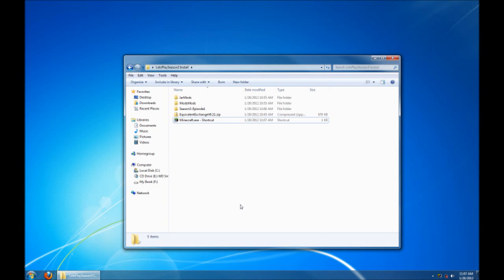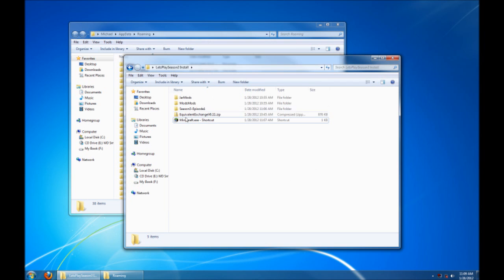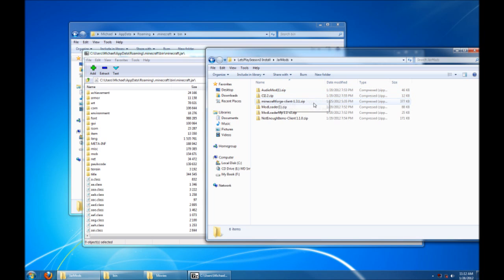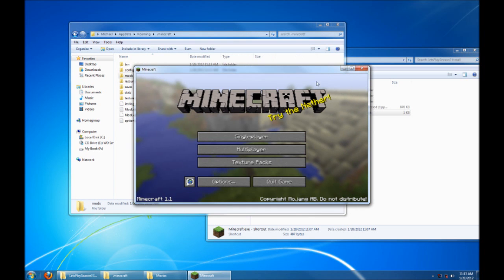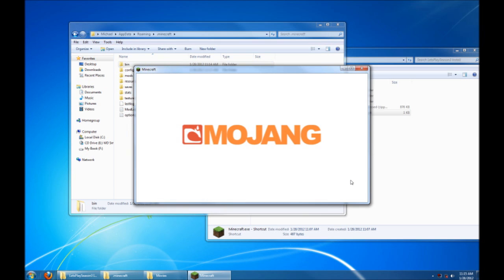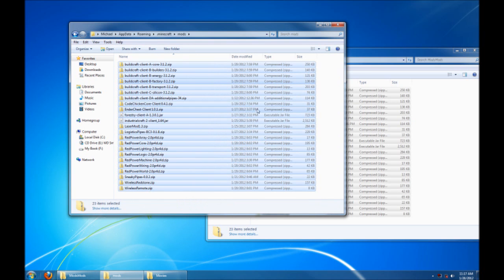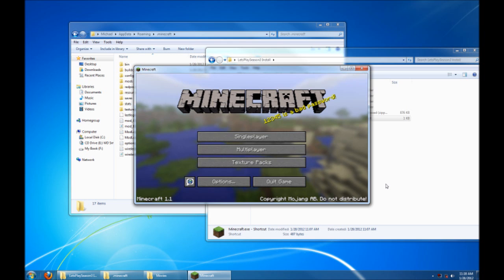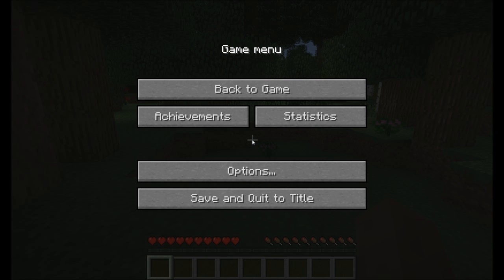Minecraft v1.10 Lets Play Season 3 - Mod Installation Tutorial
How to install all the mods for my Season 3 lets play.